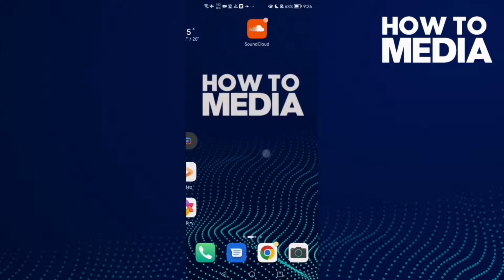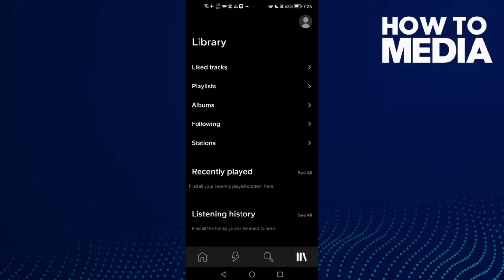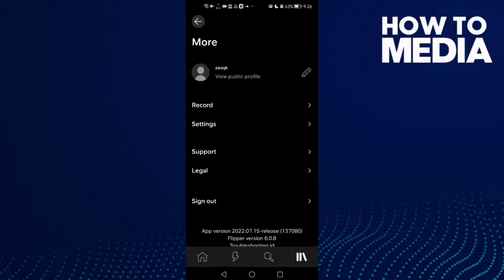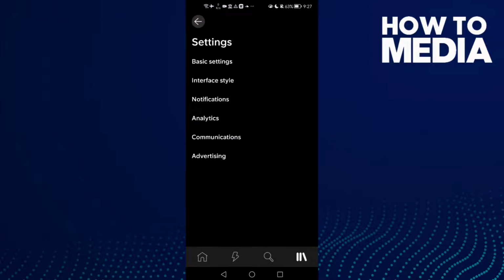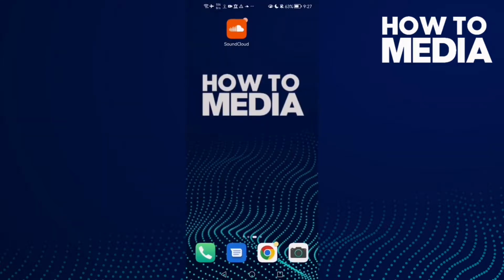How to Disable Show Comments on the Waveform on SoundCloud Mobile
in this video we discuss :